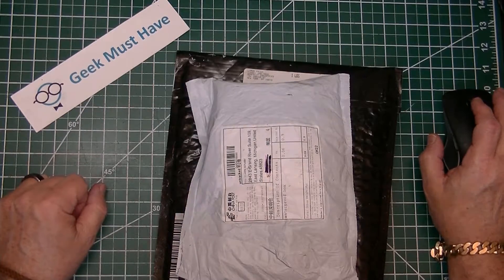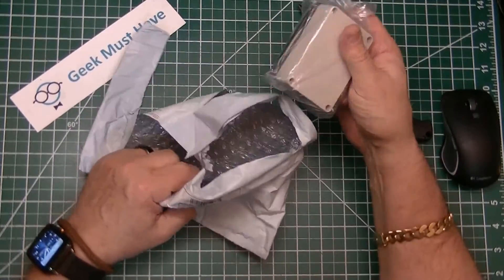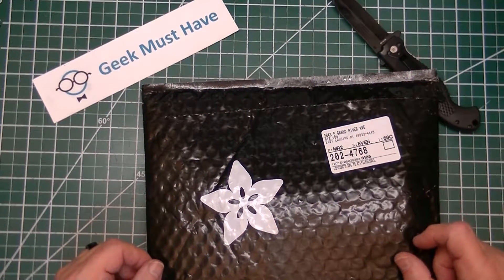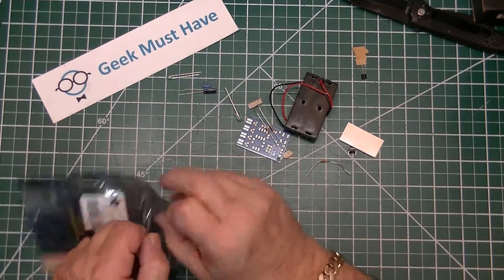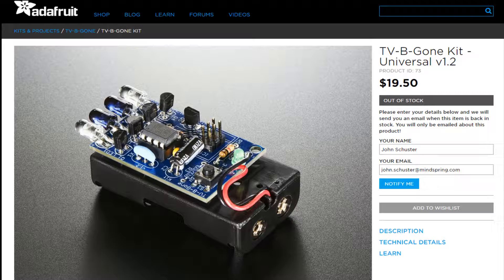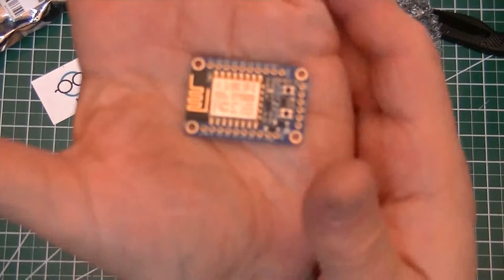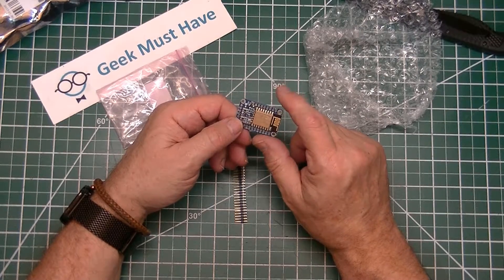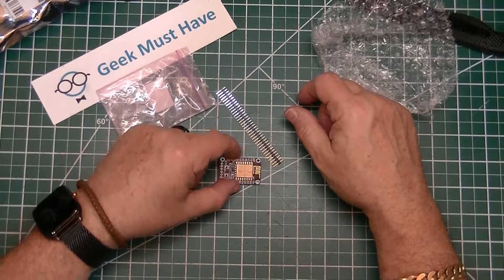Adafruit HUZZAH (gesundheit) ESP8266, Evil TV-B-Gone DIY Kit, Project boxes Postbag GMH-015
Adafruit HUZZAH ESP8266 Breakout

DESCRIPTION

Add Internet to your next project with an adorable, bite-sized WiFi microcontroller, at a price you like! The ESP8266 processor from Espressif is an 80 MHz microcontroller with a full WiFi front-end (both as client and access point) and TCP/IP stack with DNS support as well. While this chip has been very popular, its also been very difficult to use. Most of the low-cost modules are not breadboard friendly, don't have an onboard 500mA 3.3V regulator or level shifting, and aren't CE or FCC emitter certified. UNTIL NOW!

Each module comes pre-loaded with NodeMCU's Lua interpreter (NodeMCU 0.9.5 build 20150318 / Lua 5.1.4 to be specific), you can run commands, and 'save' Lua programs directly to the module's Flash using a USB-Serial converter cable. But, if you'd like, you can skip Lua and go direct to using the Arduino IDE. Once you download the ESP8266 core, you can treat it just like a microcontroller+WiFi board, no other processors needed!

Adafruit TV BeGone
TV-B-Gone Kit - Universal v1.2

DESCRIPTION

When we were putting together the TV-B-Gone kit, we started imagining a dystopian future, filled with televisions, where this kit would be super useful and we'd be a hero for having one.  And while maybe that's dramatic, the TV-B-Gone is perfect for playing pranks on your friends during the Super Bowl or getting some peace and quiet during dinner.

Feather Stacking Headers - 12-pin and 16-pin female headers

DESCRIPTION

These two Female Stacking Headers alone are, well, lonely. But pair them with any of our Feather boards and you're in business!

What do they do? They stack. Put the headers through your Feather and then you can not only plug them into a solderless breadboard, but you could attach circuitry on top as well

Any suggestions and feedback are appreciated.

for more articles and neat technology stuff